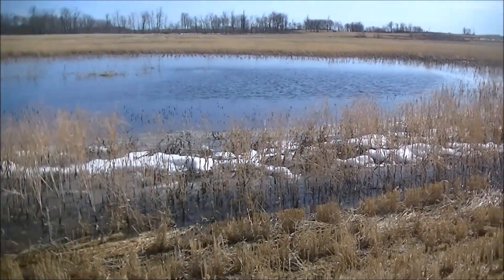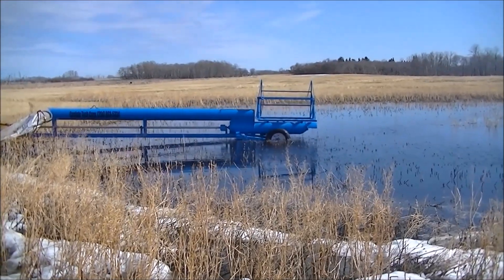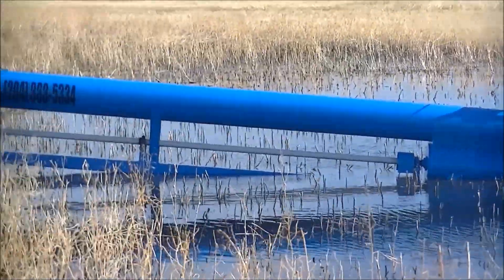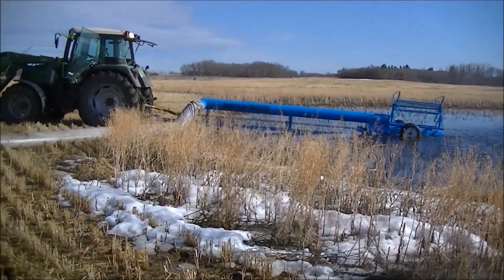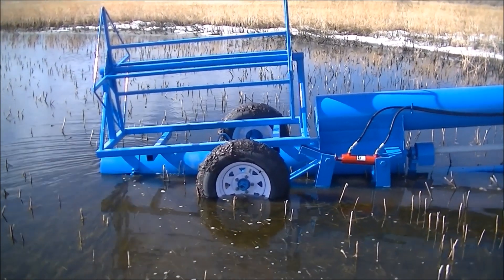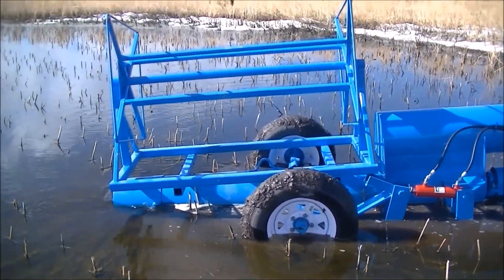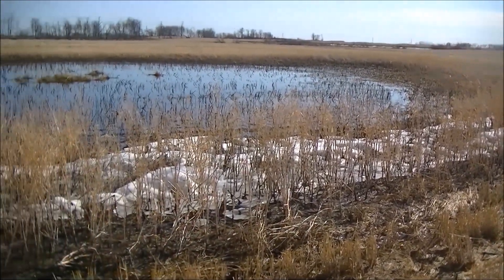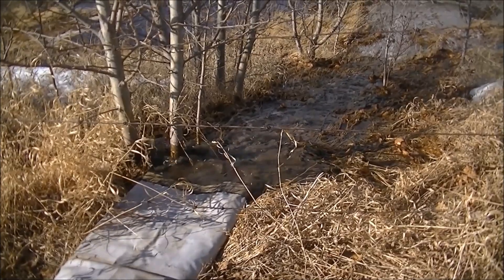Water Pump - Pumping shallow water.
Our water pump taking a slough down to the last couple of inches.

For more info on the Water Pump please visit: cardaletech.com